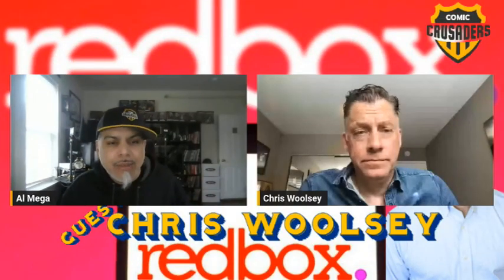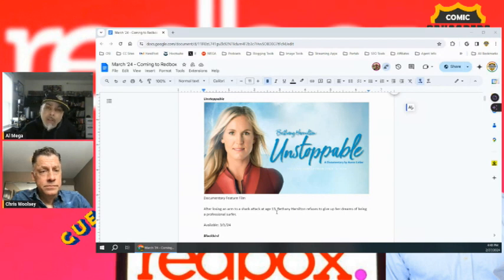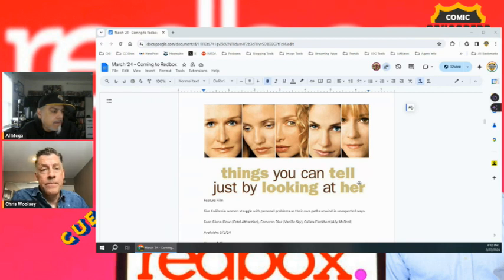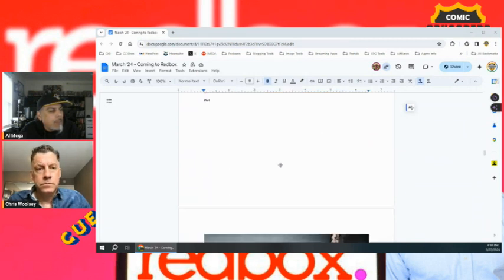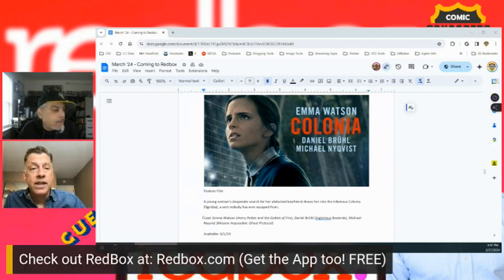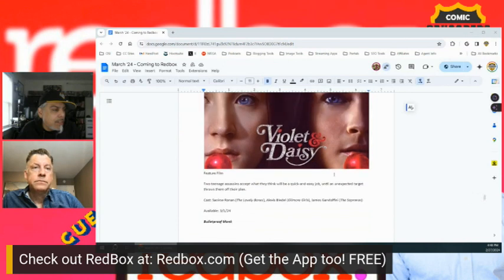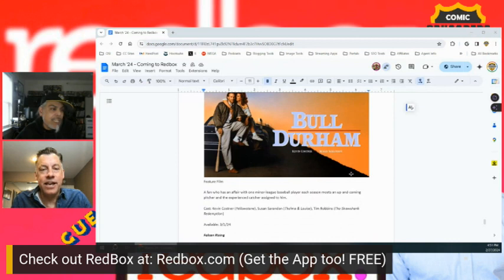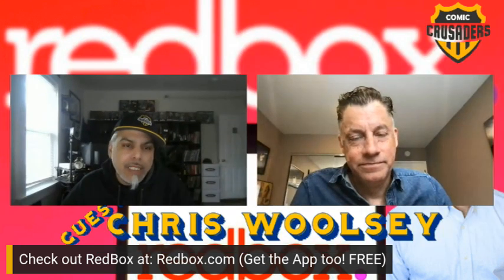What's Hot on the Box...Redbox that is! - March ‘24!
Your friends from Redbox want to help you celebrate Women’s History Month in March with these female led titles to stream for FREE!

DOWNLOAD THE FREE REDBOX STREAMING APP FOR YOUR MOBILE, TABLET, LAPTOP, OR CONNECTED TV AT YOUR FAVORITE APP STORE OR GO TO REDBOX.COM and watch all of these titles and MORE this month!